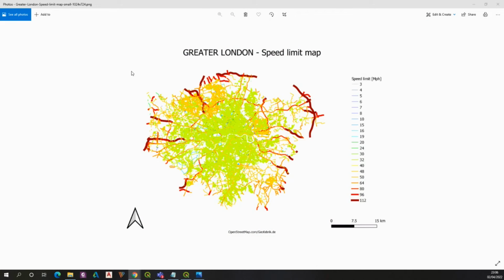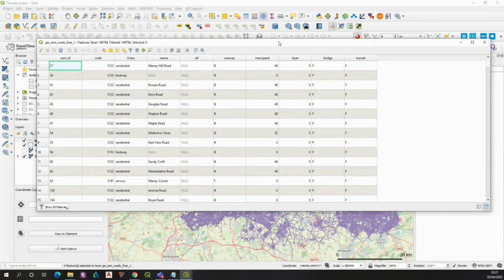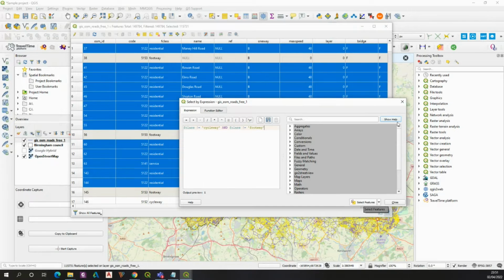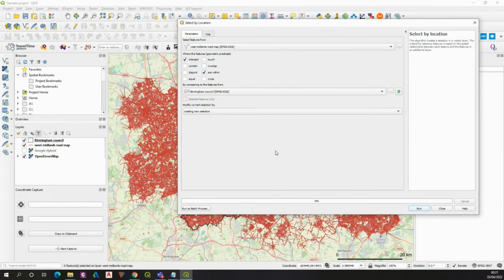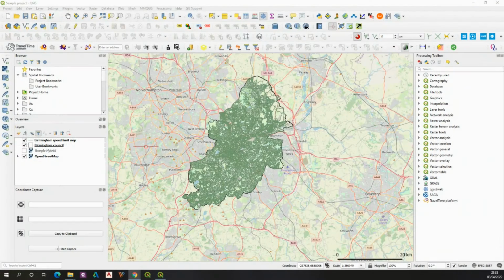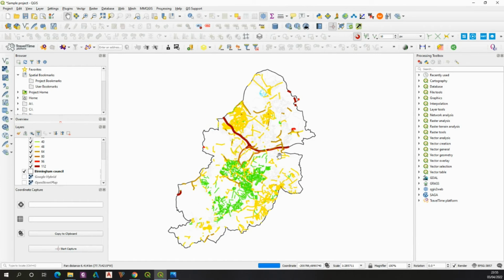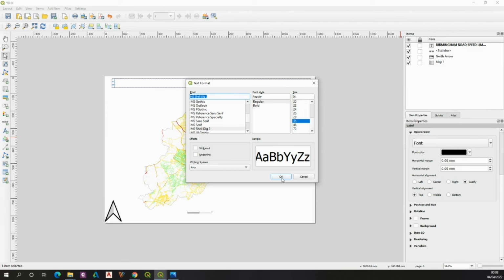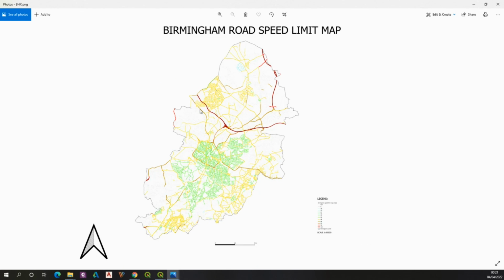Speed limit map in QGIS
The clever and quick method of preparing any speed limit map in QGIS, including:
- downloading open-source data and loading it to QGIS
- the ordering of the layers
- vector research tools (selection within the region)
- intersection tool
- categorized symbology and its customization
- preparing the map in the print layout

0:00 Collecting the data
1:01 Downloading OpenStreetMap database
4:17 Loading data in QGIS
6:01 Preparing the data
10:01 Basic selection of roads
14:57 Preparing road coverage
19:30 Select by location
22:02 Intersection tool
24:22 Export final road layer
26:00 Sanitizing attribute table
27:12 Styling the road map
34:16 Preparing the map for a printable version
36:12 Adding a map to the print layout
40:06 Customizing map header
41:40 Adding speed limit key
45:59 Saving & Loading the map